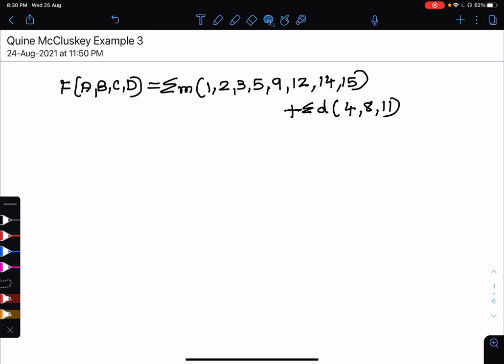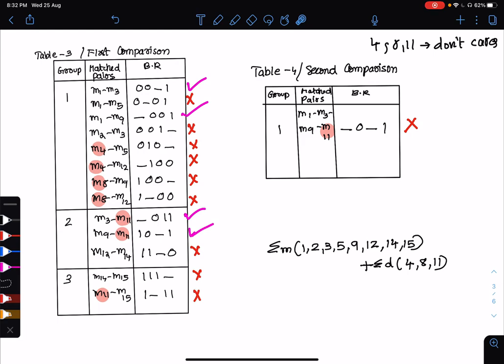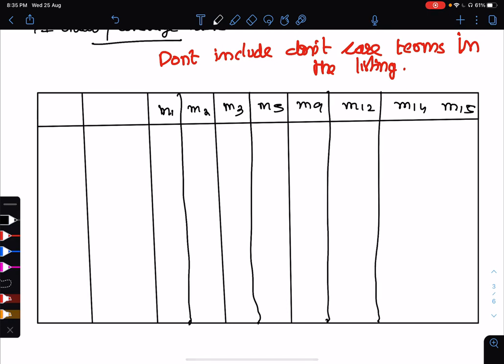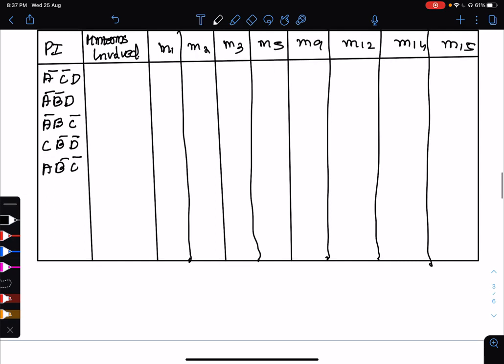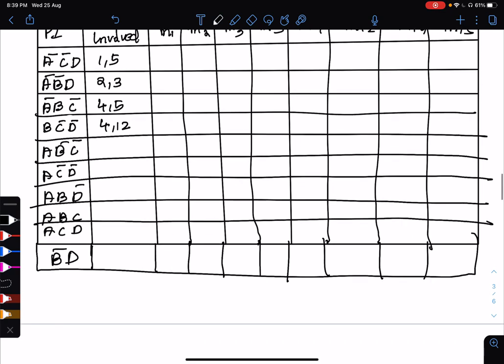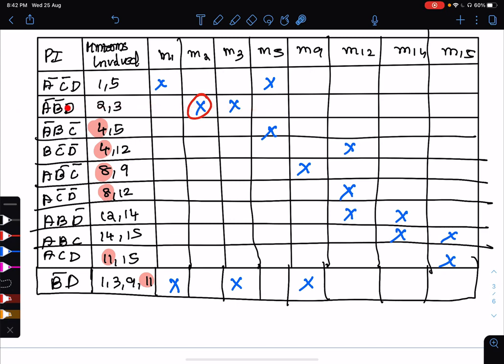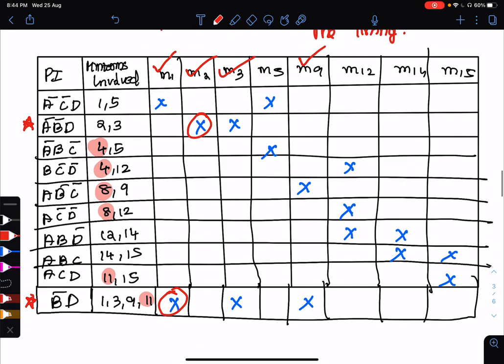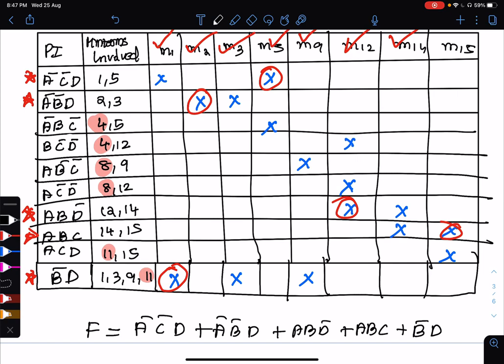Quine McCluskey Example 3 by ALIAS GEORGE NIT CALICUT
Sorry there was a mistake in the second essential prime implicants its A'B'C not A'B'D